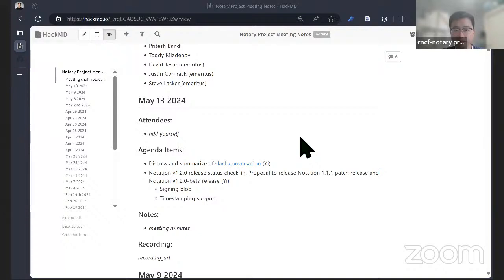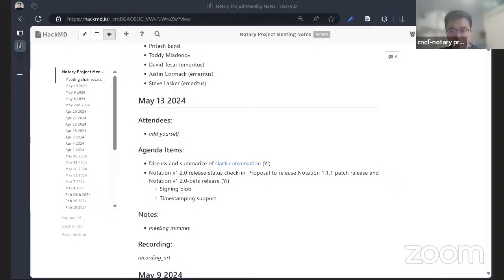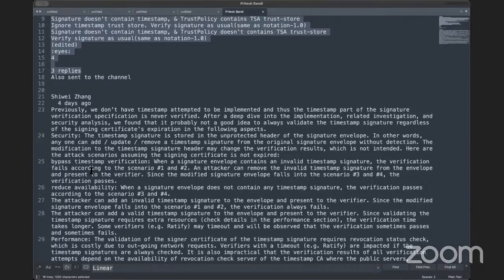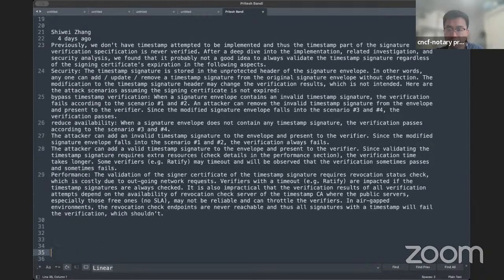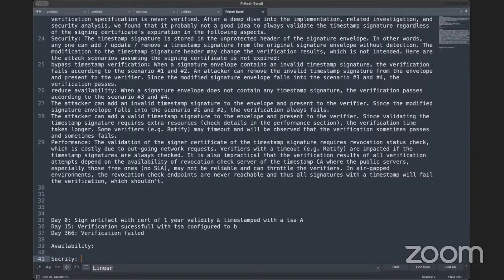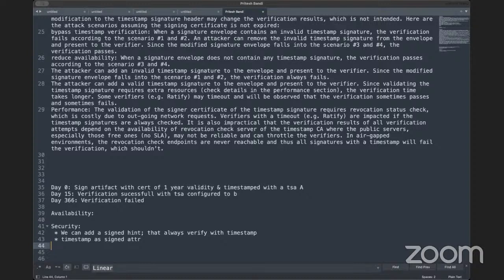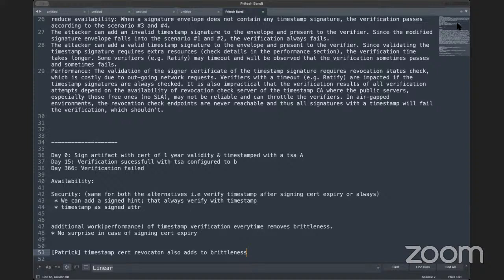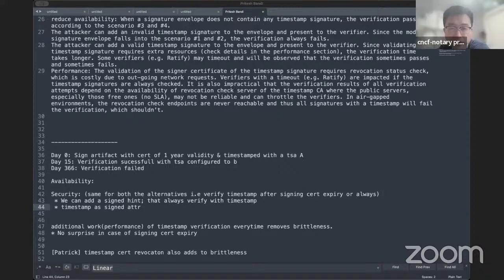Notary Project community meeting May 13 2024